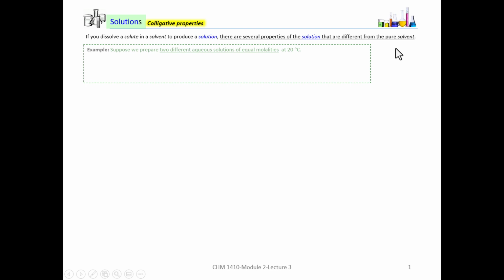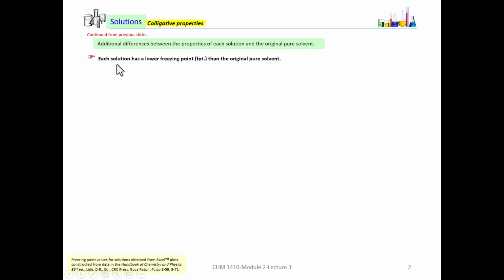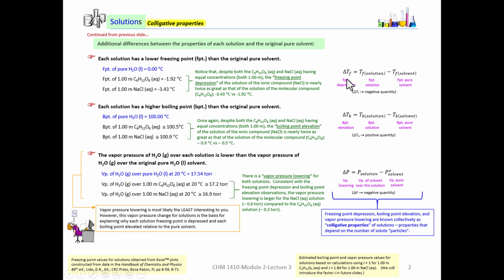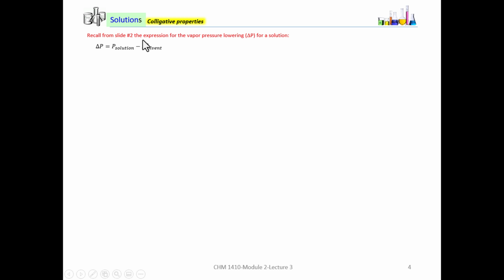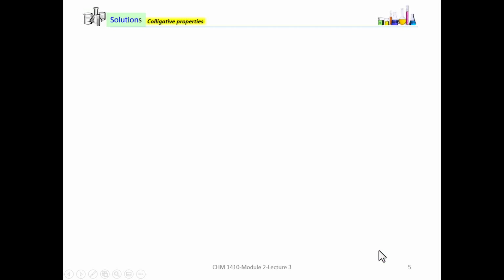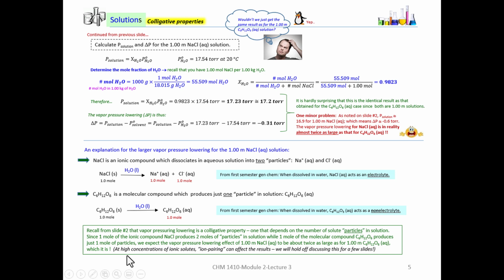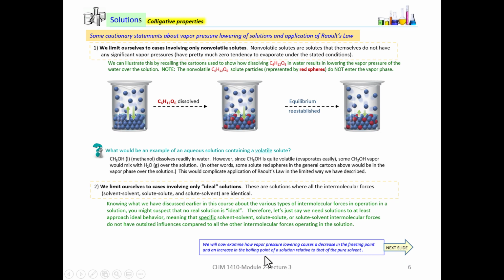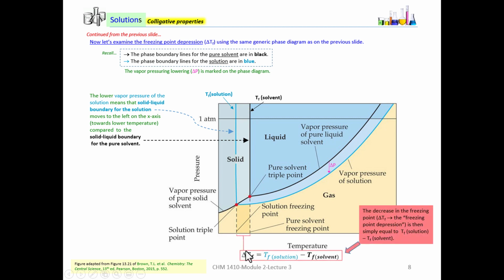Solutions – Lecture 3 (Colligative Properties) – Part 1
Part 1 of this lecture starts off by comparing the characteristics of two different aqueous solutions of equal molality: 1.00 m glucose and 1.00 m sodium chloride. It is noted, among other things, that the freezing points and boiling points of the solutions are different than the freezing and boiling points of the pure solvent water.  Most notably, the vapor pressure of the solvent (water) is lower over the solutions than over the pure solvent. The three properties of freezing point lowering, boiling point elevation, and vapor pressure lowering are collectively called the colligative properties of solutions (properties based on the number of “particles” of dissolved solute).  Raoult’s Law is introduced. Phase diagrams are used to illustrate why vapor pressuring lowering leads to freezing point depression and boiling point elevation.  In addition, it is noted that the colligative properties demonstrated by the two example solutions of equal (1.00 m) concentration are different due to the fact that sodium chloride is an ionic compound while glucose is a molecular compound.  A more quantitative treatment of freezing point depression and boiling point elevation is left for Part 2.  Keywords: Freezing point depression, boiling point elevation, vapor pressure lowering, Raoult’s Law, electrolyte, nonelectrolyte, phase diagram, triple point, molality, particles, solute, solvent.